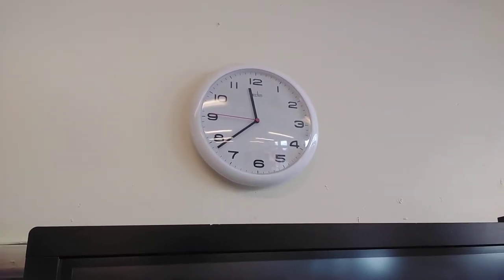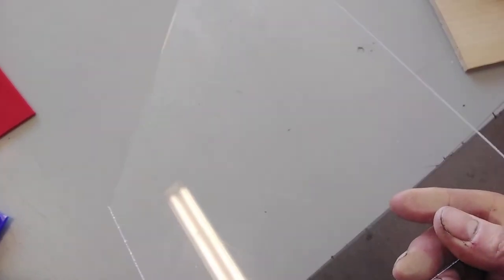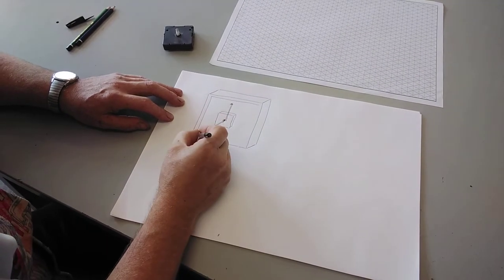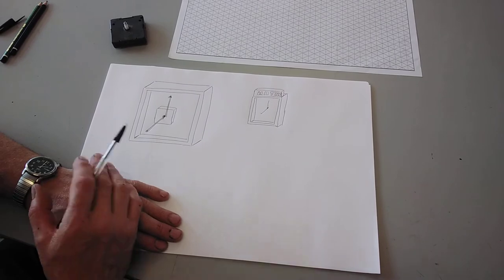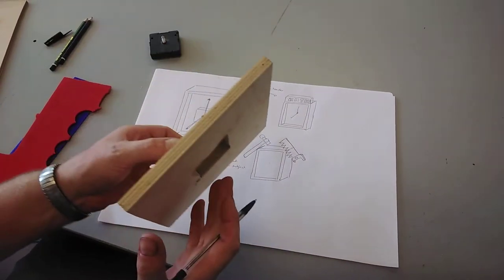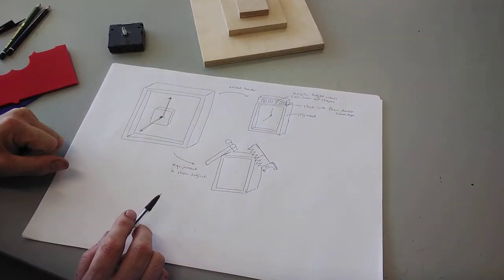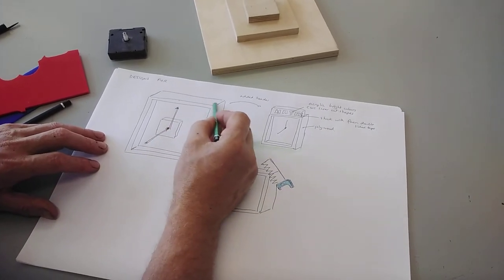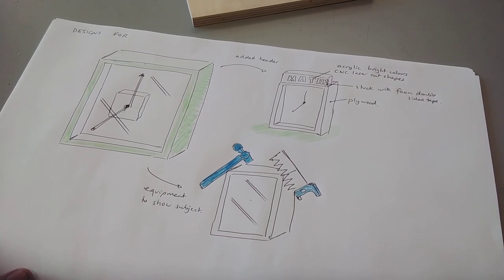Classroom clock design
Aim of lesson
Be able to draw several designs in 2D and 3D
Add three annotations to each of the minimum of four drawings